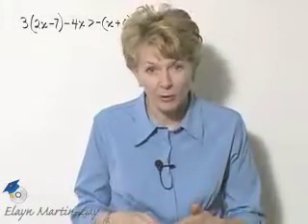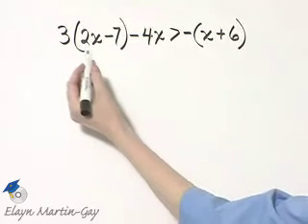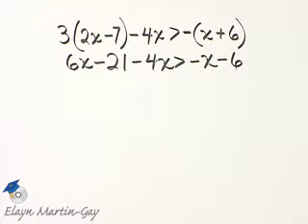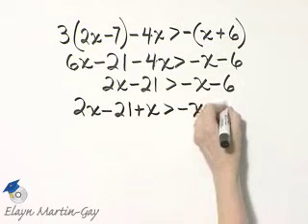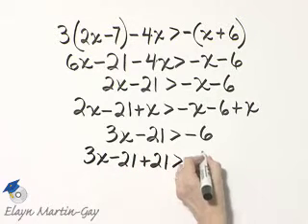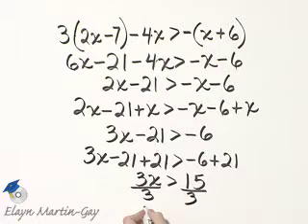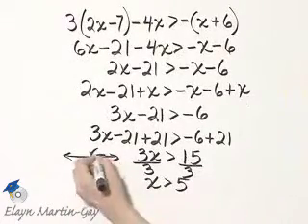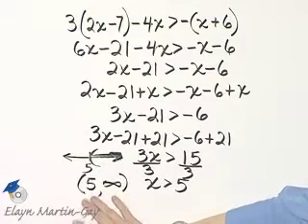Martin-Gay Intermediate Algebra 6th Ed. Ch 2 Ex 14